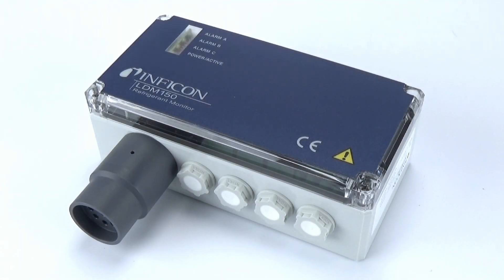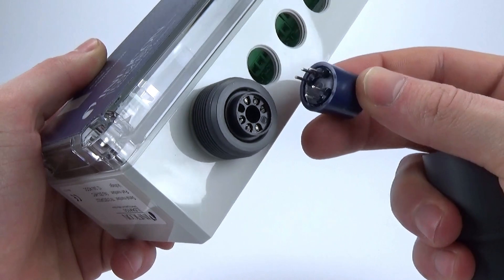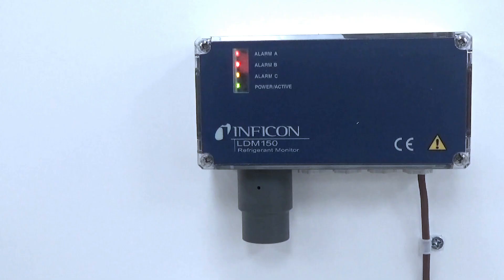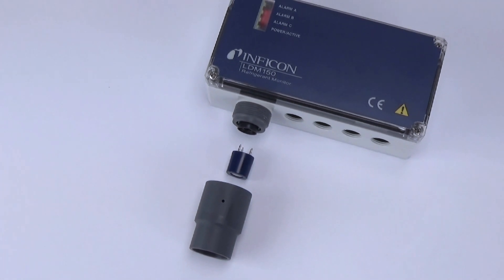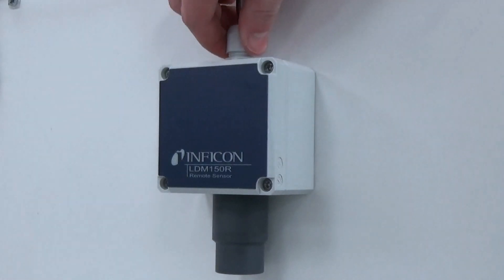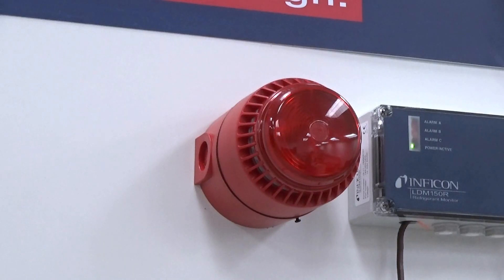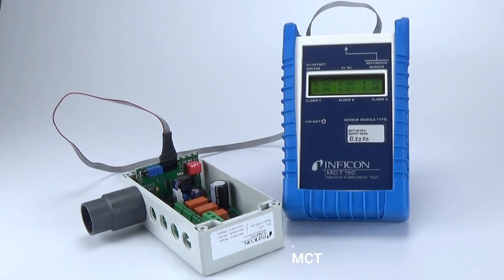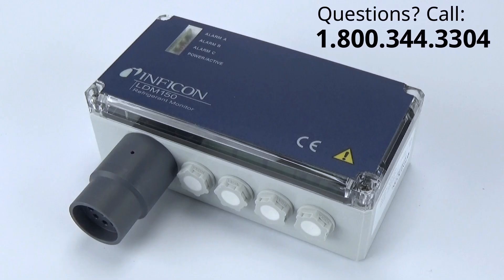INFICON Refrigerant Monitors LDM150 & LDM150R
LDM150 and LDM150R are simple, reliable and safe solutions for standalone constant monitoring of ANY refrigerant gas. These monitors are a true "plug and play" option! See how these monitors fit any application.